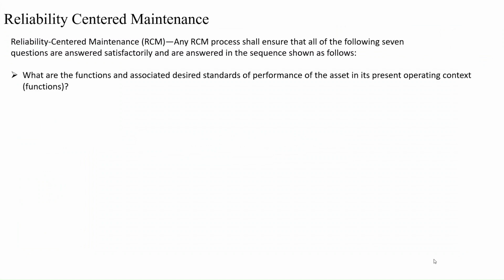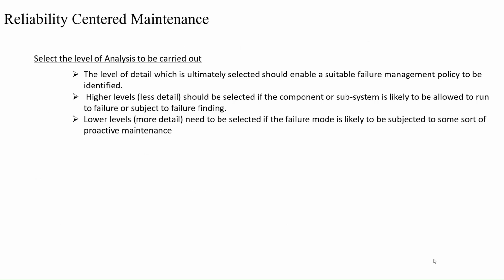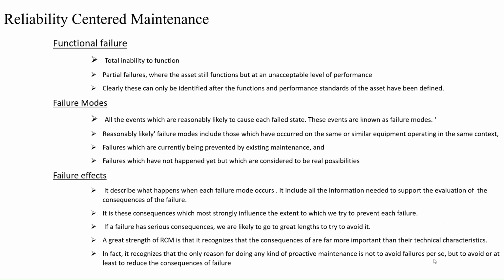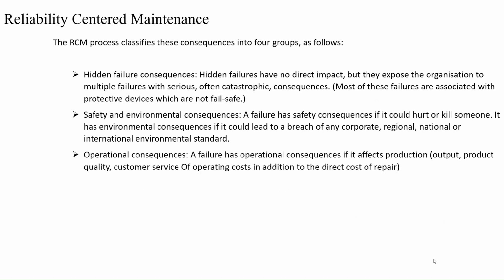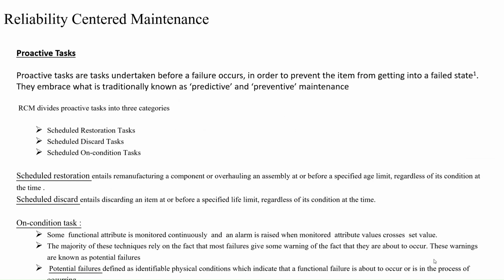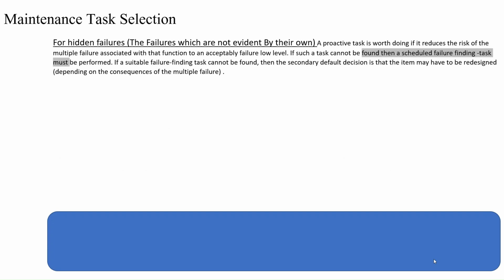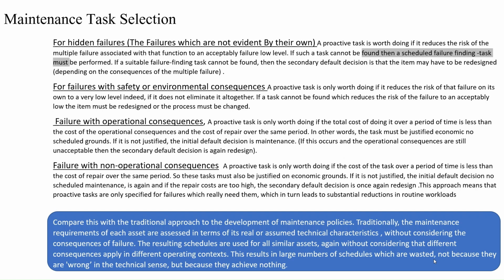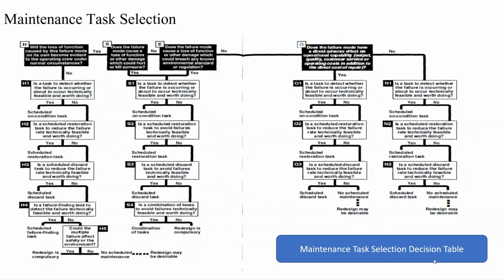Reliability Centred Maintenance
Reliability Centered Maintenance – Consequence-Driven Maintenance Strategy

The Reliability Centered Maintenance (RCM) approach has transformed the way organizations manage their assets and maintenance strategies. Unlike traditional methods that treat all equipment failures the same, RCM focuses on the consequences of failure as the true driver for maintenance decision-making. This ensures that critical assets, where failure has significant impact on safety, production, or cost, receive higher priority, while non-critical equipment is maintained with the appropriate level of attention.

This video explains how RCM sets the foundation for modern asset maintenance strategies by evaluating functions, potential failures, and the effects of those failures. Instead of over-maintaining or under-maintaining equipment, RCM helps organizations strike the right balance—optimizing resources, reducing downtime, and improving asset reliability.

By adopting an RCM-driven approach, companies can establish a proactive maintenance culture where every task adds measurable value. From preventive maintenance planning to predictive insights, RCM ensures that maintenance actions are justified, effective, and aligned with business goals.

For maintenance engineers, reliability professionals, and plant managers, understanding RCM is essential to build sustainable reliability, control costs, and enhance operational performance.